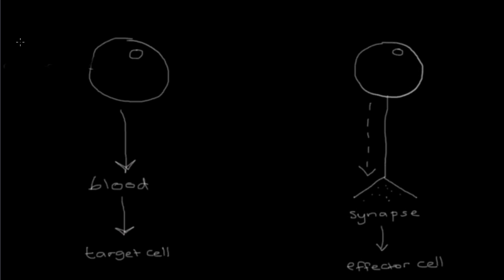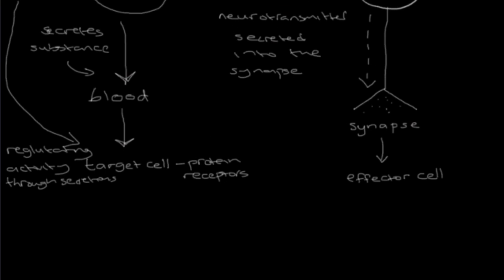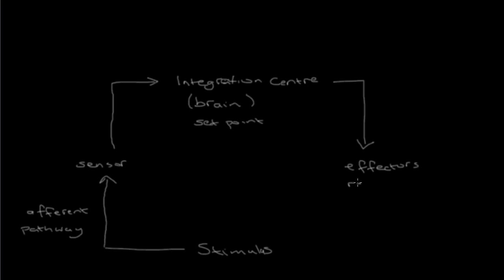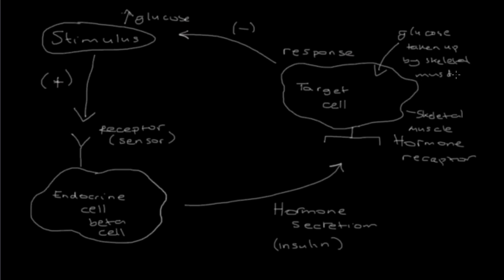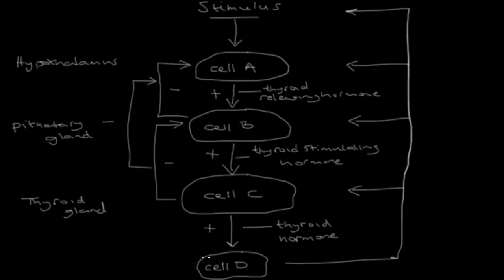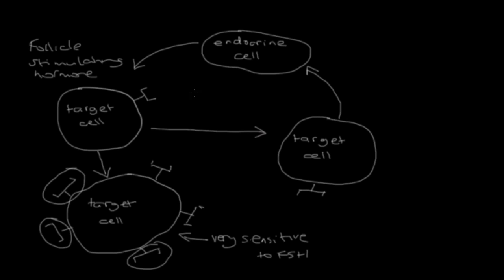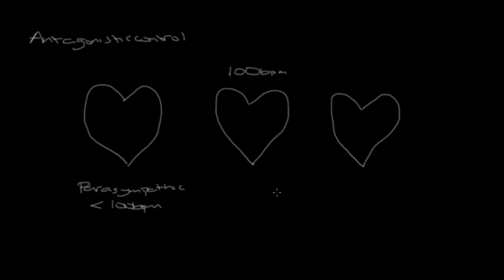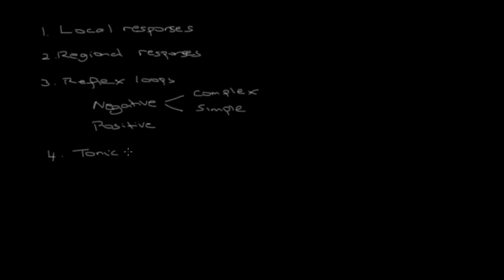Human Physiology and Ill Health 1 2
This is the start of a series of teaching videos related to Human Physiology and Ill health. In this lesson we discuss Homeostatic control with local and regional responses, feedback loops, positive and negative, tonic control and antagonistic control